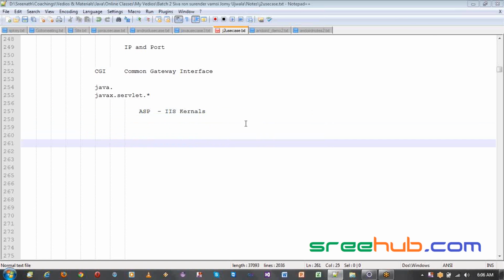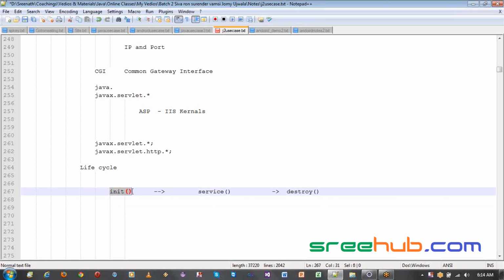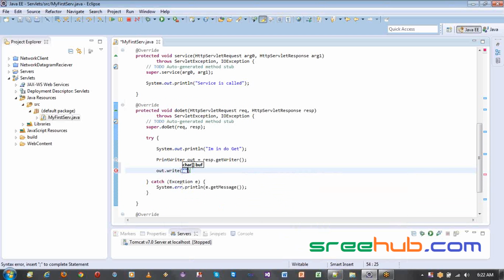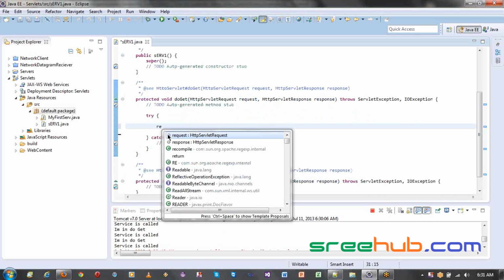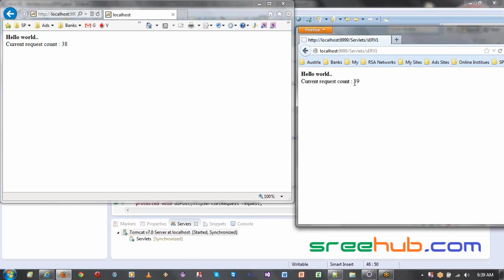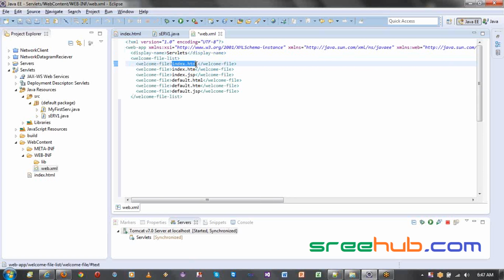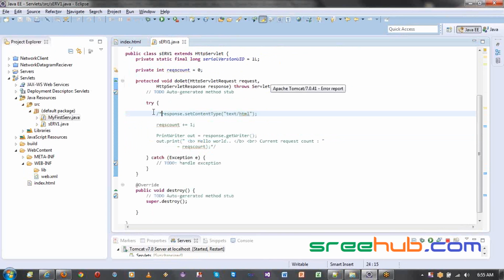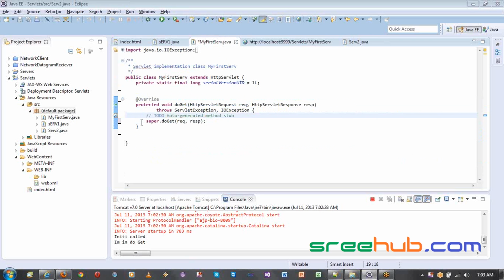10 Advanced Java Servlets - Part II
Advanced Java Servlets - Part II